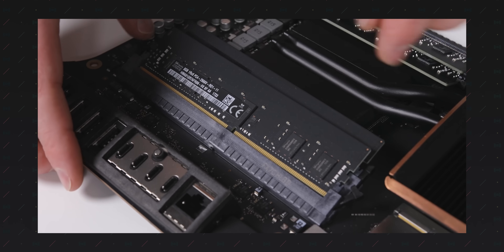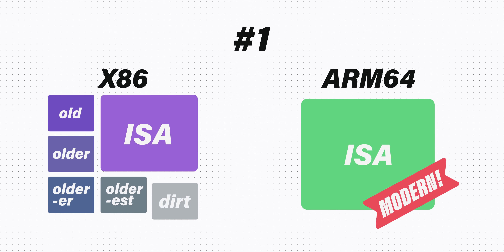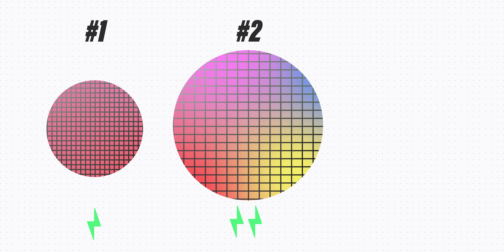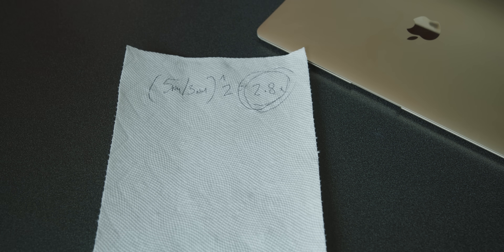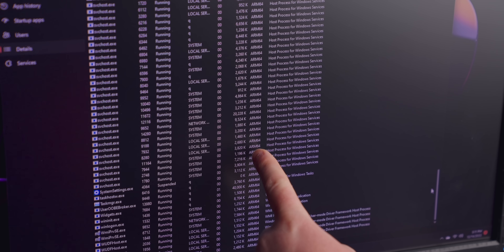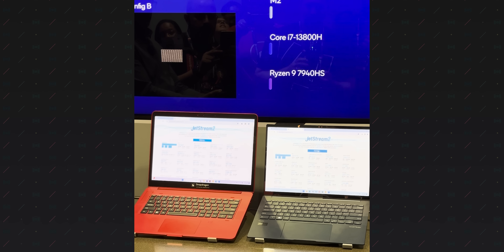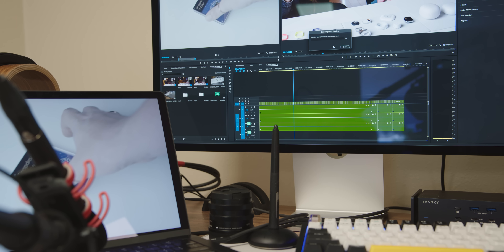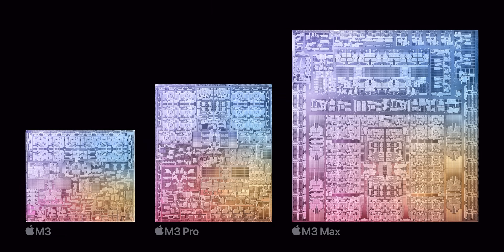Apple's Silicon Magic Is Over!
Apple silicon and the M1 took the computing world by storm. But others are catching up—and Apple is hitting the limits of physics. It's time to focus on what Apple does best: hardware.

Video Summary (this is just for SEO lol): Discover how Apple's M1 revolutionized MacBook performance, transforming from problematic designs to industry-leading innovations. Dive deep into the M3, comparing its capabilities and drawbacks against the celebrated M1 and slightly improved M2. Explore how Apple silicon, such as the M1 and M3, fares against upcoming threats like Qualcomm's Snapdragon X Elite. Get insights on the future of MacBook, Apple silicon, and the potential shifts with M4 in the fiercely competitive tech landscape.

0:00 Things used to be HOT (in a bad way)
0:39 The M1 changed everything
1:40 ...but changes need to happen again!
2:12 Why has M1/M2/M3 been such a success?
3:28 Let's talk transistor density.
5:27 M2 is hotter than M1—but it's complicated
6:38 Sand, man. Sand is the problem!
8:35 Stop being a nerd. Silicon ain't the problem.
9:18 Competition is coming. Like, now.
11:03 What is this "competition?"
12:00 Apple will still dominate high-end Arm, for now
13:29 The M3 Max is HOT and throttles HARD
14:54 Apple Silicon CAN enable BETTER hardware
15:56 Can't Innovate Anymore My @ss
17:02 It's time to be bold again